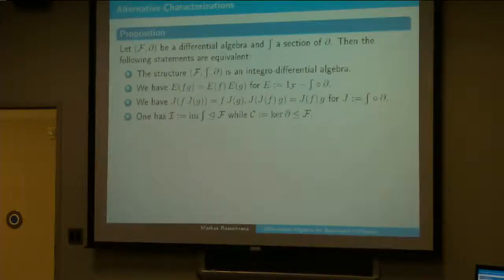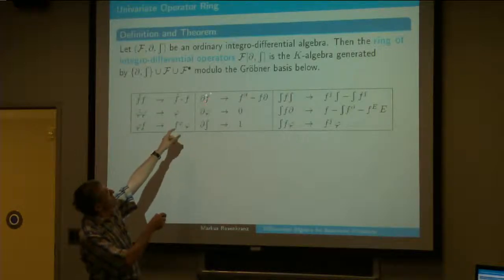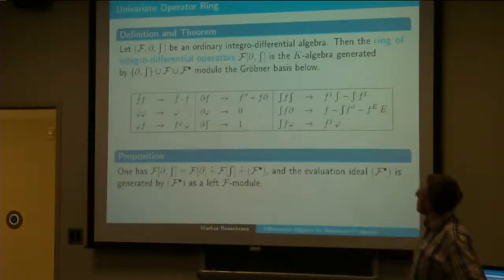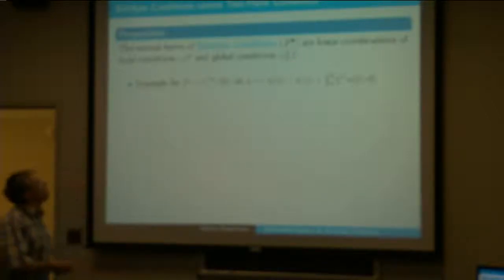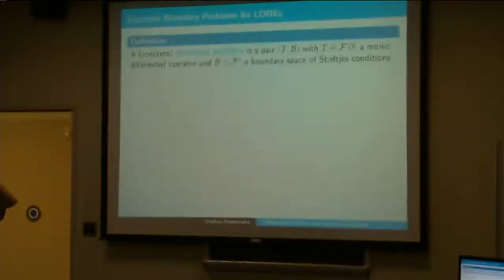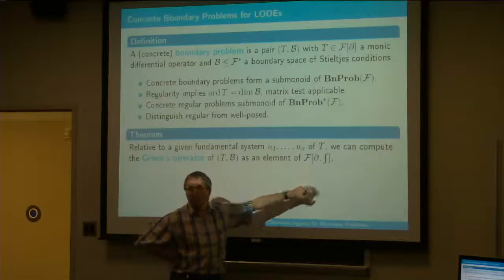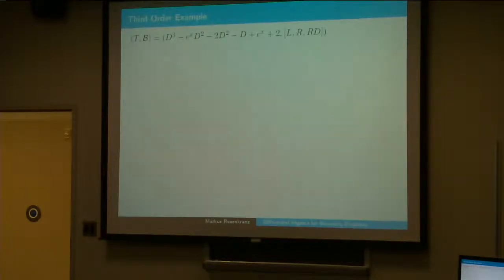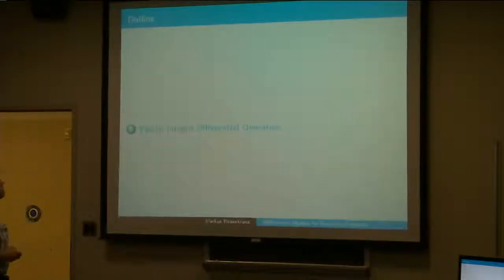Markus Rosenkranz Talk 2 7/7/14 Part 2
Title: A Differential Algebra Approach to Linear Boundary Problems